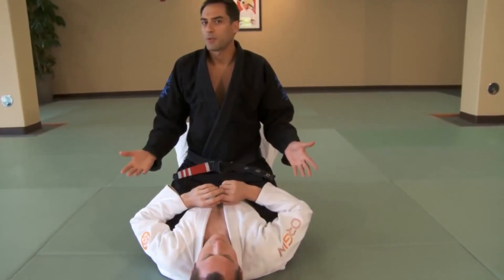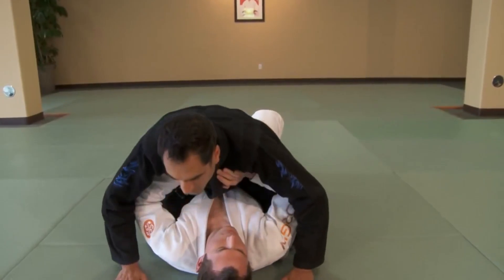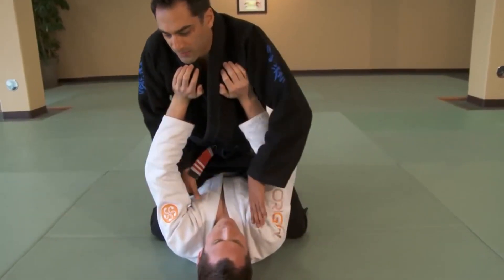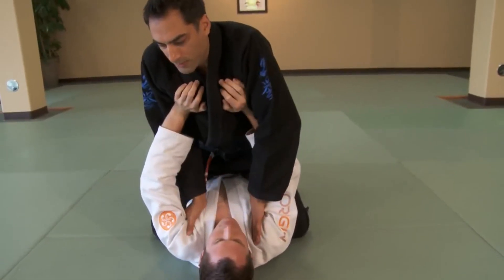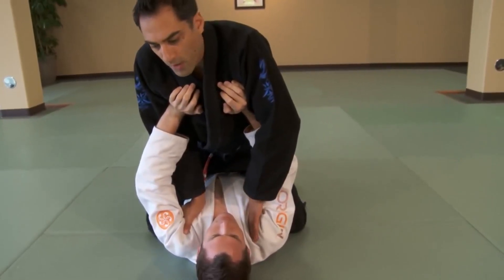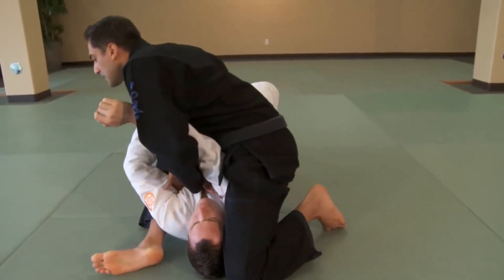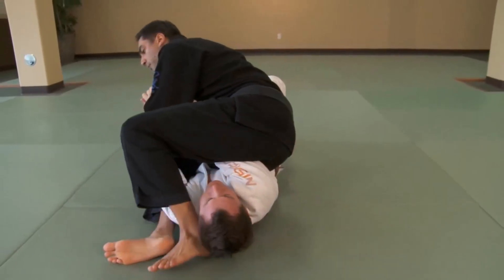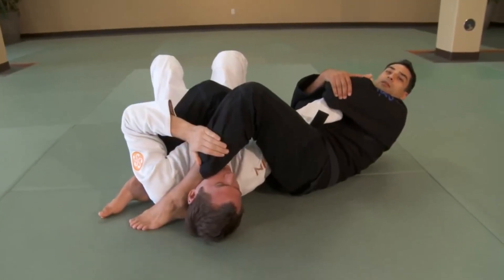42 Spinning Armlock from Mount Slow